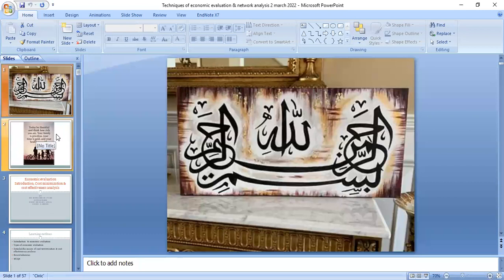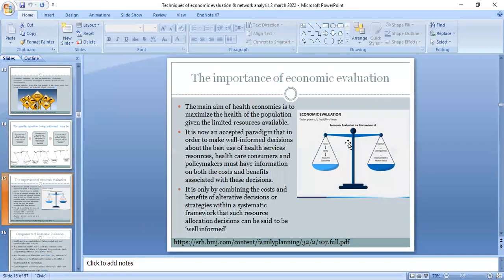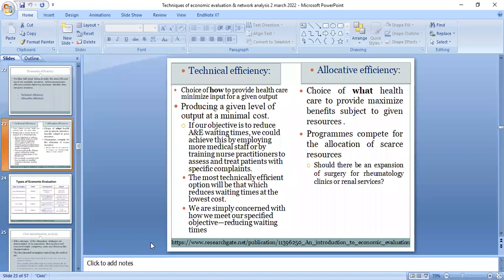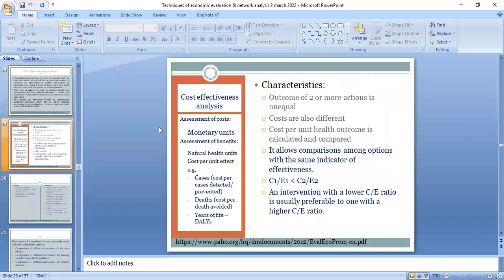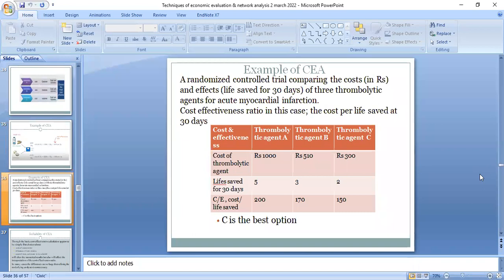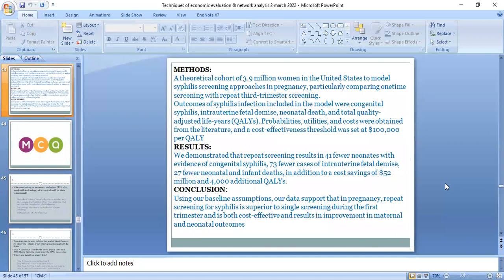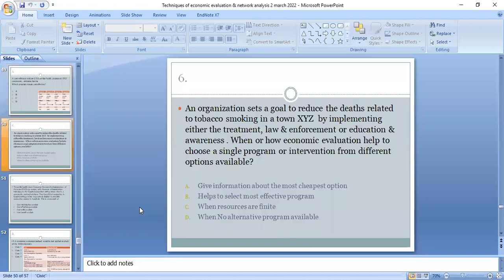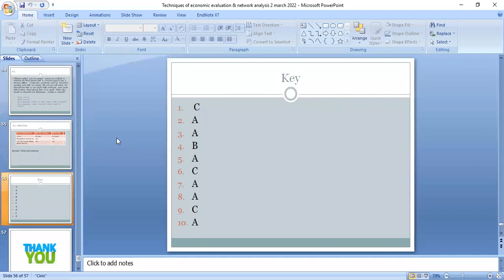Economic evaluation ( Introduction, Cost minimization & cost effectiveness analysis